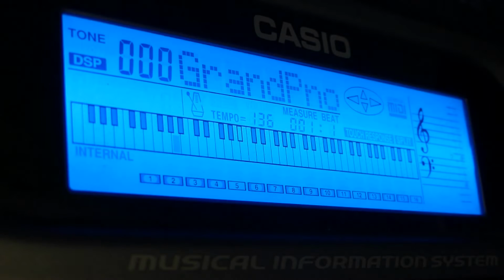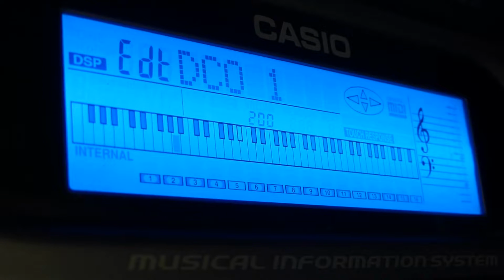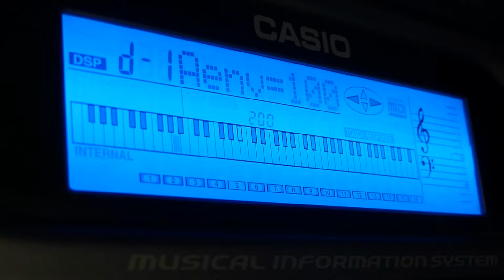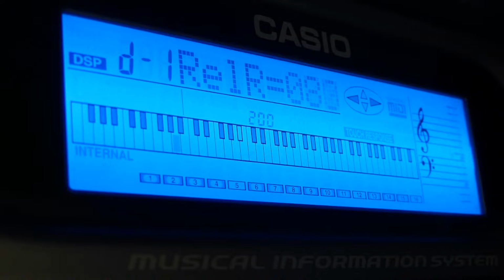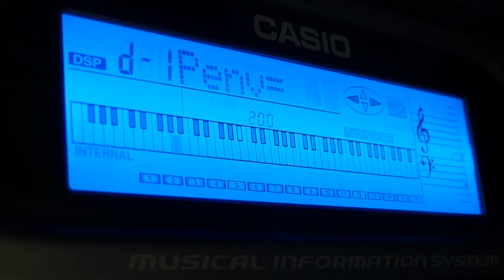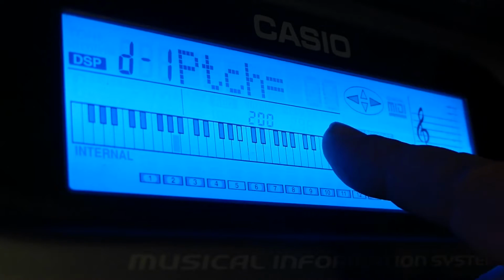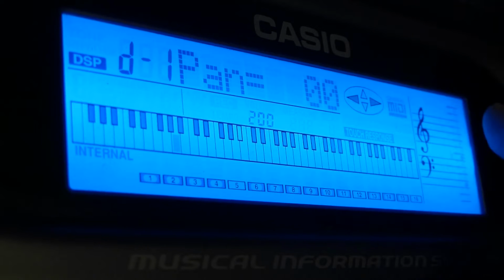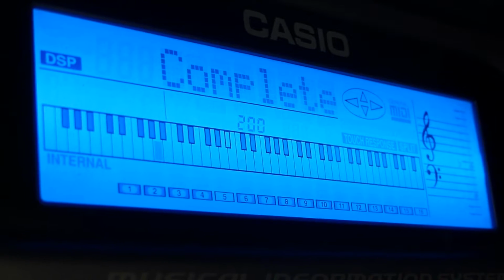Casio WK-1600: Synth tutorial and sweet examples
The created sounds start at 4:36 if you want to skip the tutorial :)

The WK-1600 has some pretty interesting synthesizer possibilities. It's limitations will shut you in just as your imagination starts really firing, but it's still a worthwhile exploration to try out everything it has to offer.